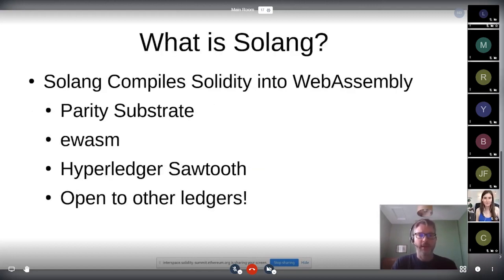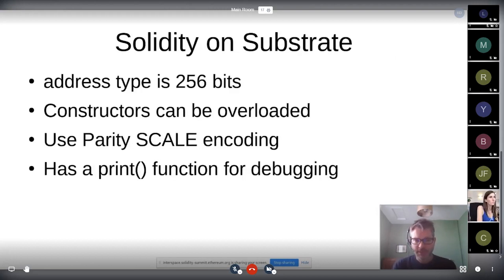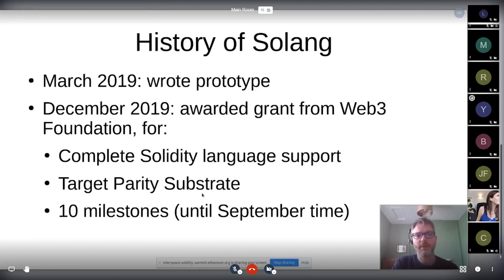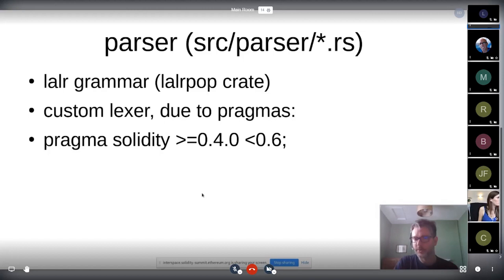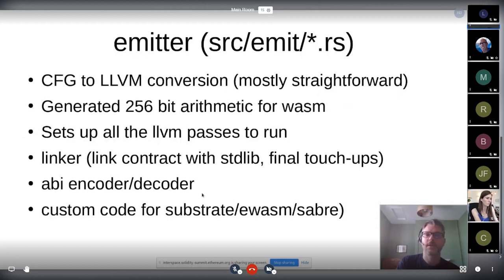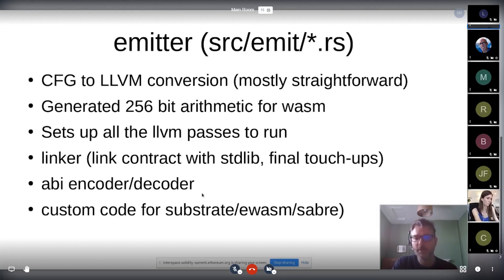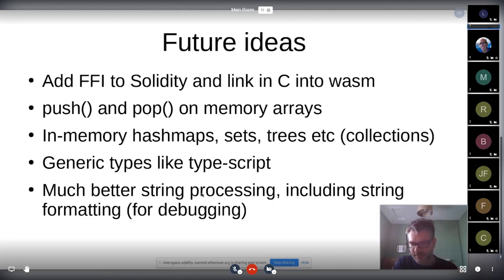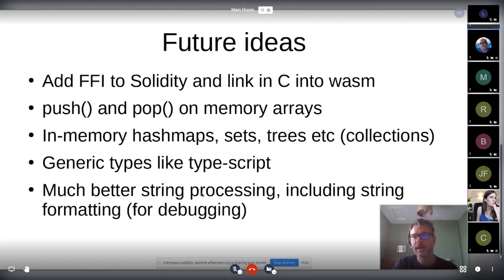Overview of the Solang Solidity Compiler by Sean Young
"In this talk you'll learn more about the Solang Compiler:
- Why Solang (rust, llvm)
- What targets are supported (substrate, ewasm)
- What is implemented
- Roadmap
- Compiler stages:
   - parser (lalrpop)
   - resolver
   - code emitter
   - standard library
   - linker
- future ideas/directions"